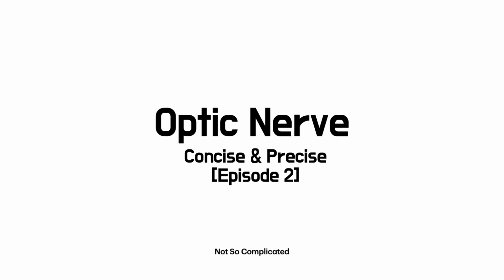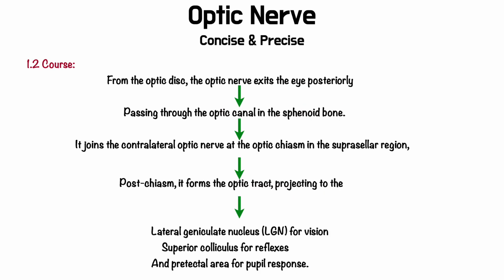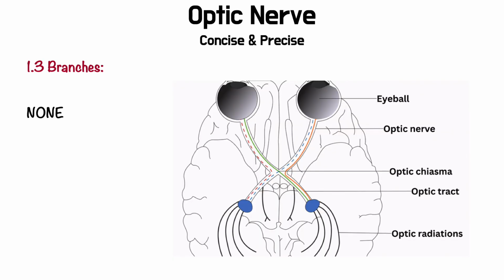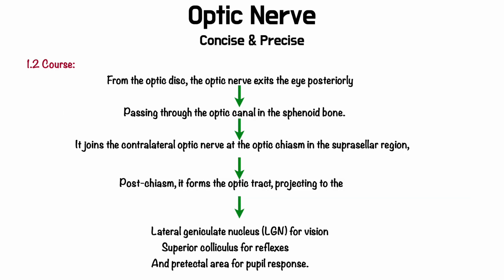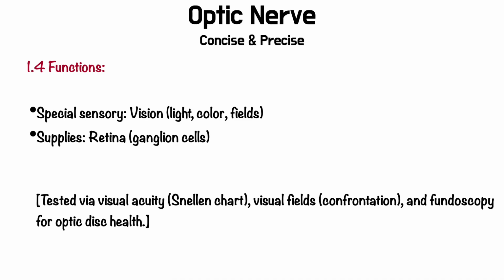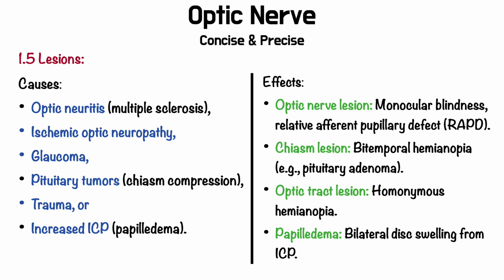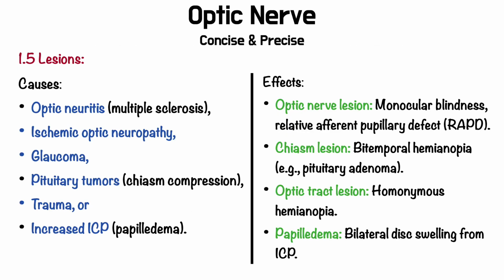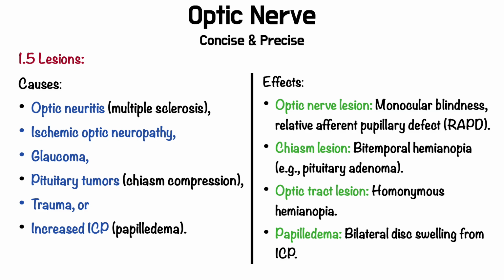Optic Nerve - Cranial Nerves II | Visual Pathway, Branches, Functions & Lesions | Neuroanatomy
In this short and high-yield tutorial, we break down the optic nerve—its anatomy, function, and clinical significance—perfect for MBBS students, NEET aspirants, USMLE preparation, or anyone curious about the visual pathway.

🧠 What’s Covered:
Origin of the optic nerve (CN II)
Course through the orbit and optic canal
Optic chiasm & tract
Clinical relevance (e.g., optic neuritis, visual field defects)